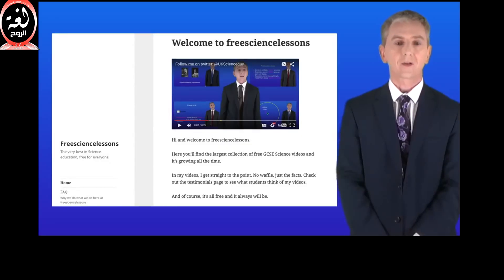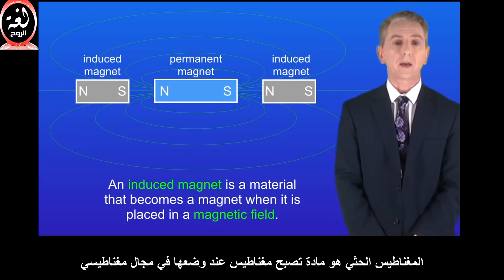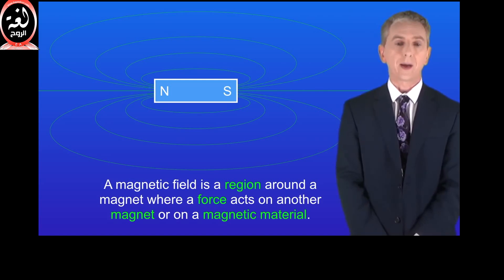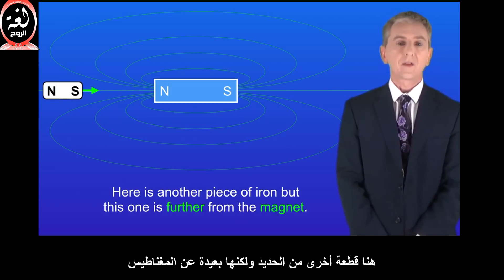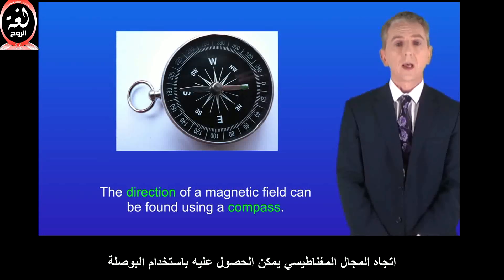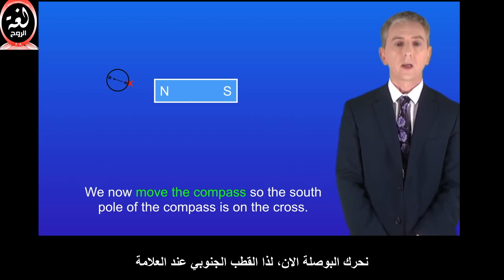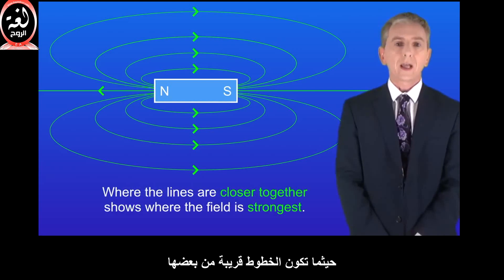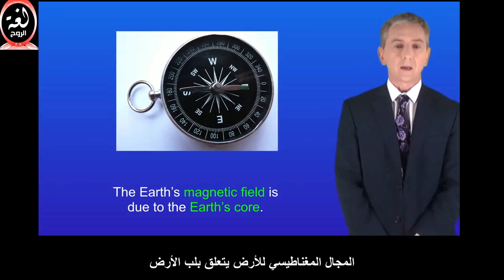المجال المغناطيسي مترجم حصرياMagnetic Fields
ادعم القناة بالاشتراك
إذا كنت تستخدم الجوال احرص على ضبط اعدادات الفيديو لتكون بجودة عالية في جهازك